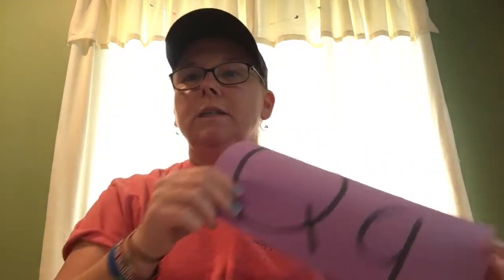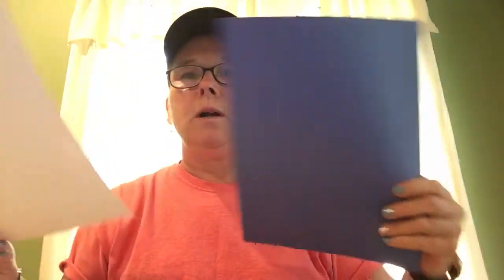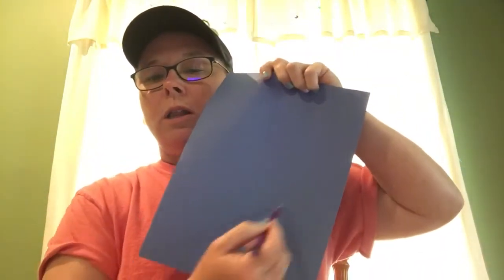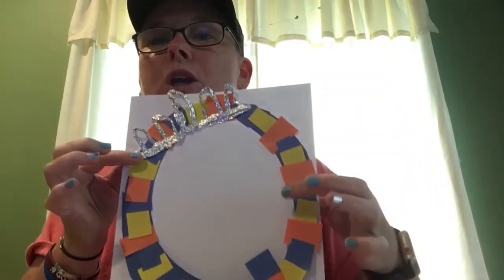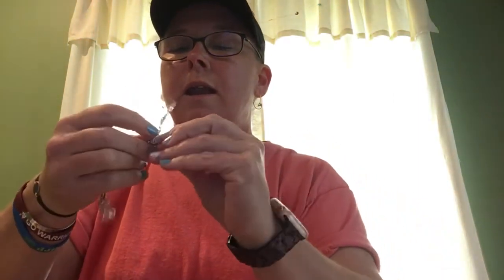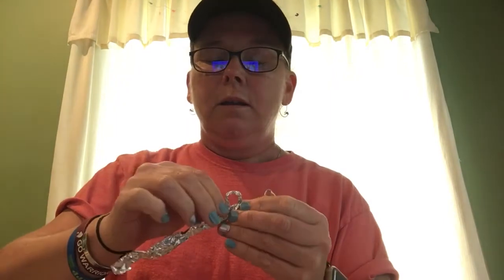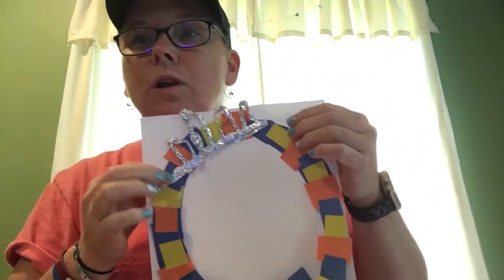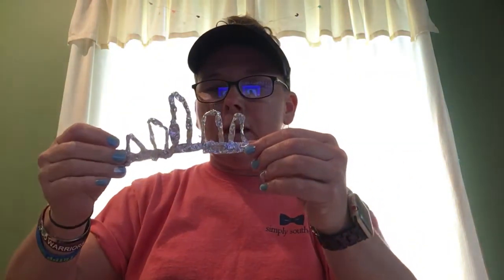Qq is for Queen and Quilt Day!